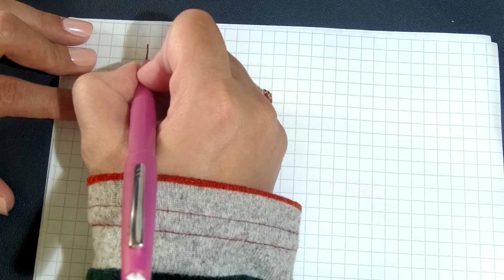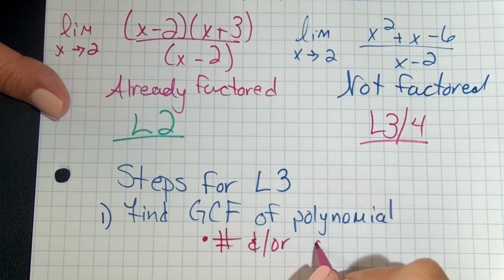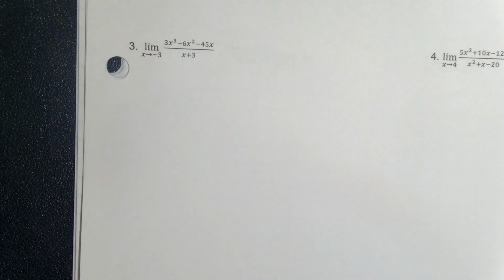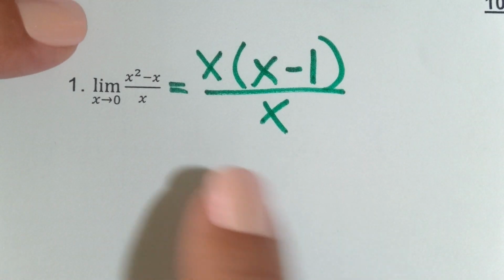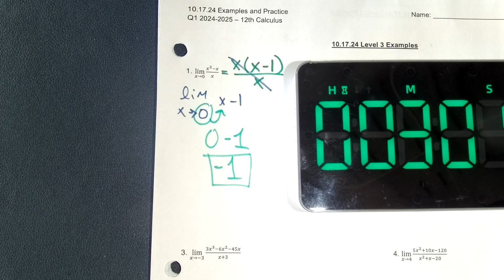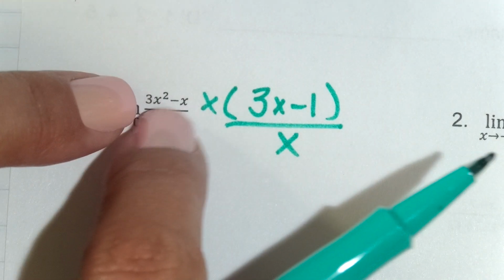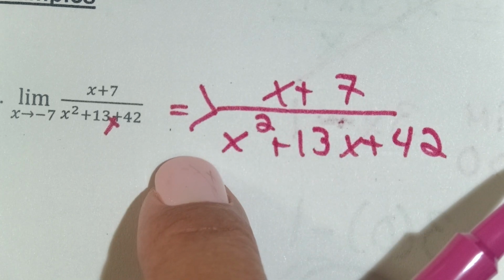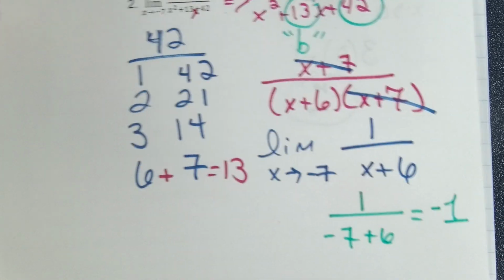10.17.24 1st Period Limits with factoring